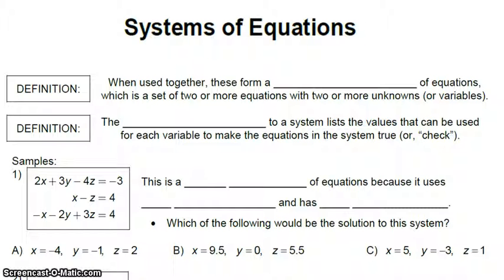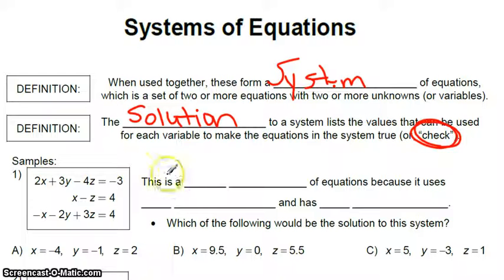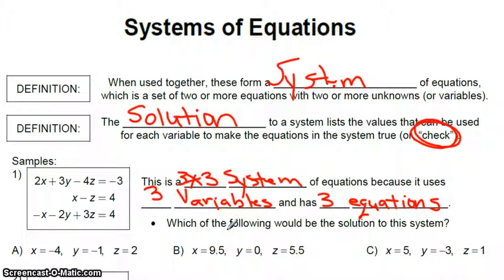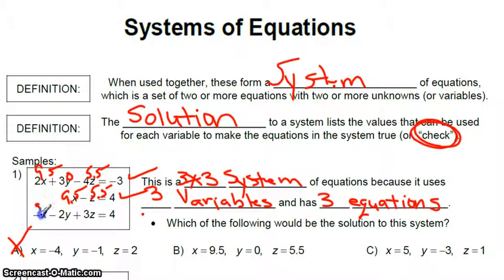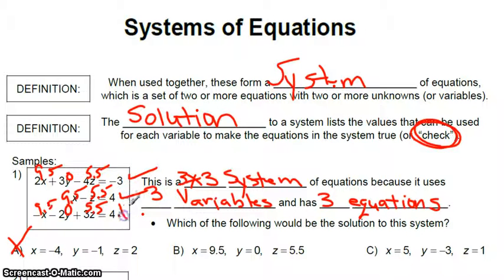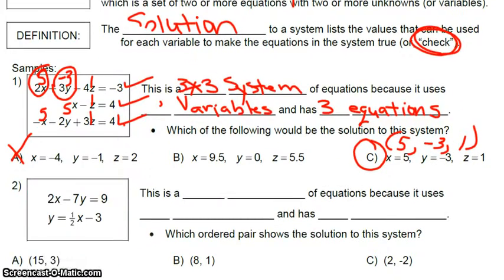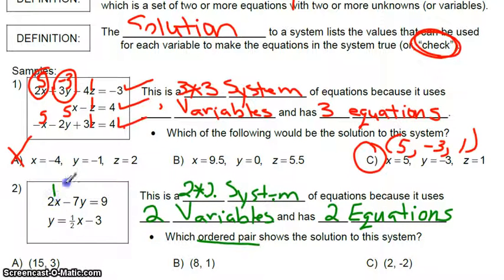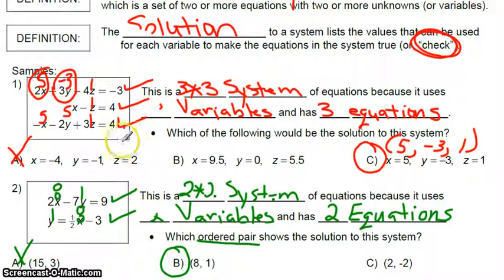WHS Checking Solutions of Systems